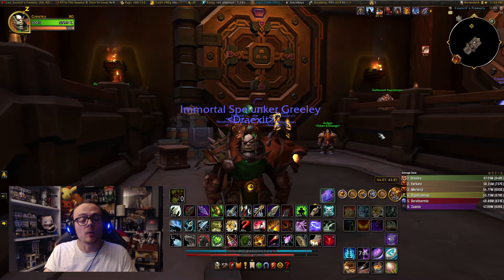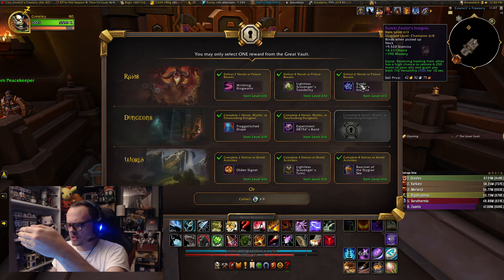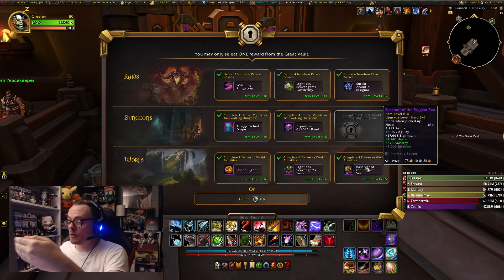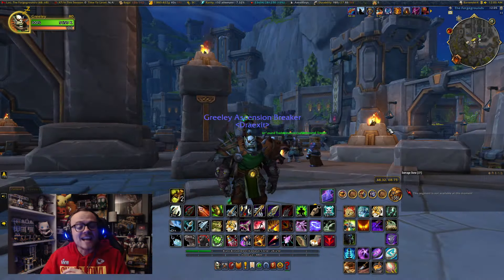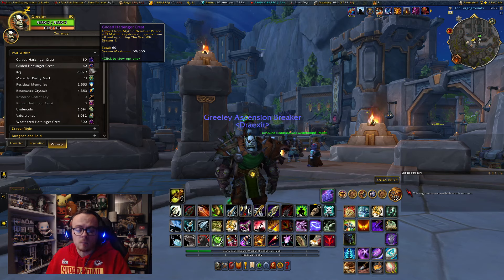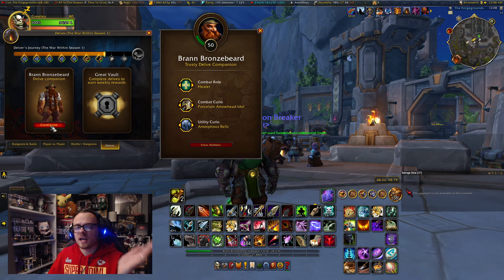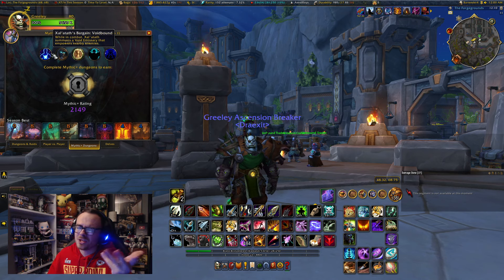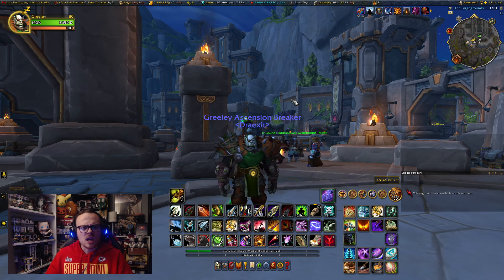KSM & Queen AOTC Prog | My MM Hunter Progression | TWW Week 4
It's hard to believe the newest raid is finally here! My guild went 8/8N and 7/8H and I expect us to push even more this coming week. Currently, my io is 2147 I didn't get many M+ keys done this. But next week... it's ON!  There's a ton of hybrid options in this first tier. I had a pretty big power spike this week thanks to the second embellishment and tier set bonus.

For me, since I'll be doing both M+ and raiding, I'll be rushing my P.0.W x2 with Darkmoon Sigil Vivacity and then crafting the mail wrists this week. All items that are crafted will be crafted with Critical Strike and Mastery. My goal is to keep 8% haste (or 5200 haste) on my character at all times. That's where my personal playstyle excels the most.

MY CURRENT BUILD FOR THIS VIDEO:
iLvL: 614 (619 weapon),
Stat line: 35% Critical Strike, 11% Mastery, 10% Haste, 5% Versatility
Embellishments: Darkmoon Sigil: Vivacity (weapon), 619 Dawnsilk Lining
Trinkets: 606 Empowering Crystal of Anub'ikkaj, 593 Skardyn's Grace
Link to talents used: N/A
Affixes: N/A

💥Link to my "virtual tip jar" (donations are never expected, but only if you want to) PayPal

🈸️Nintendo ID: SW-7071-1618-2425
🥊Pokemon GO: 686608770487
📧Bnet: Greeley(hashtag)1373

Thanks for supporting a small channel like mine :)